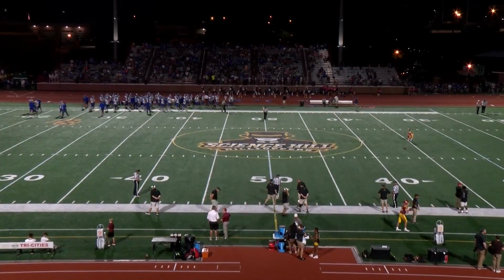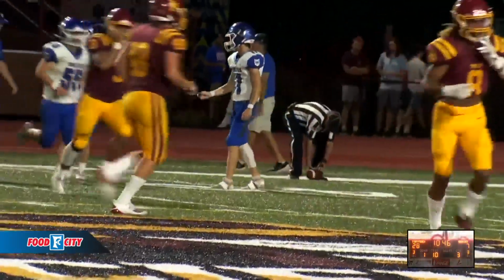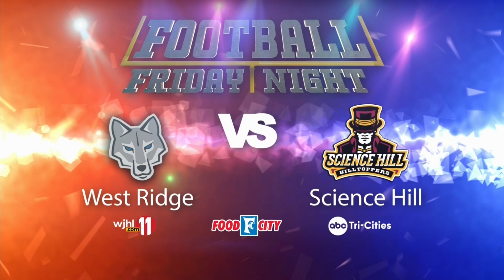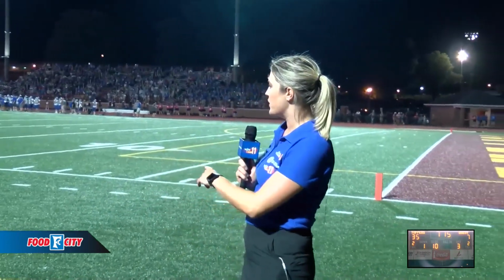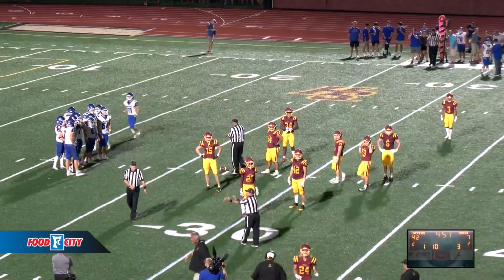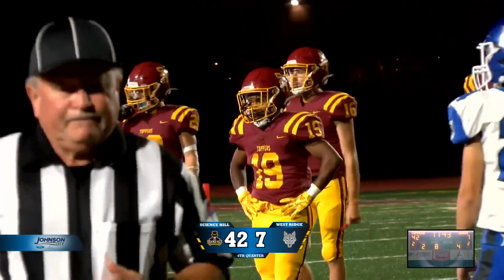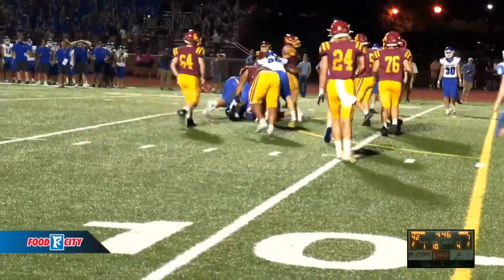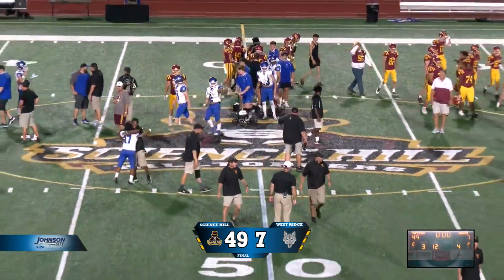West Ridge vs. Science Hill 2022 - Part 2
West Ridge Wolves vs. Science Hill Hilltoppers. 9/2/22.